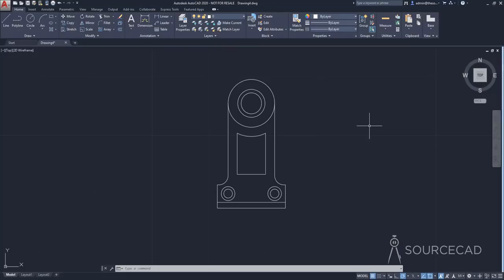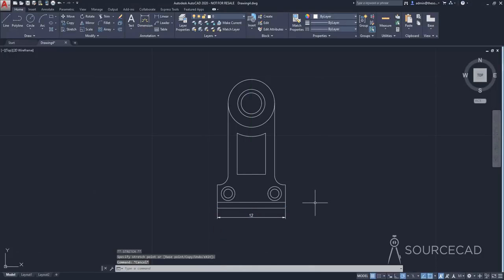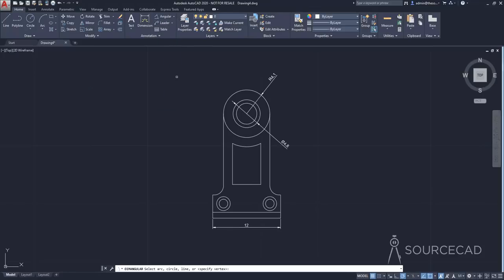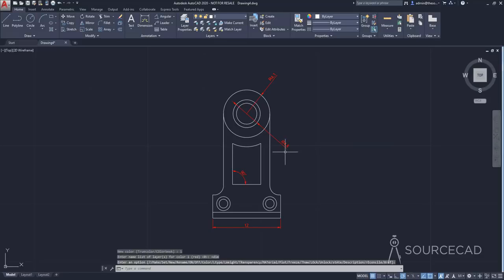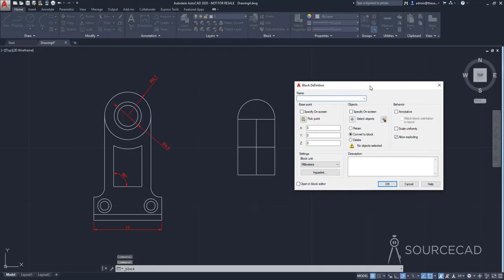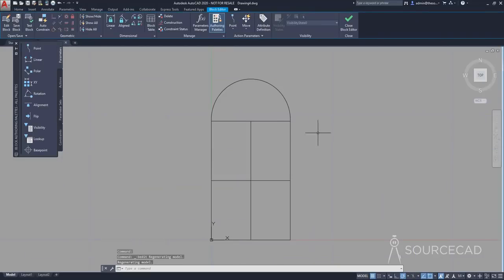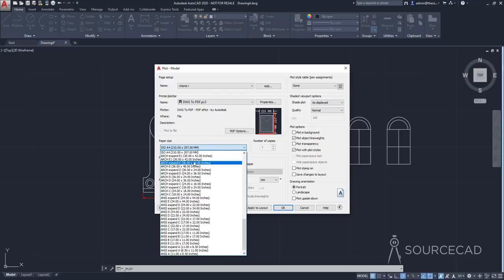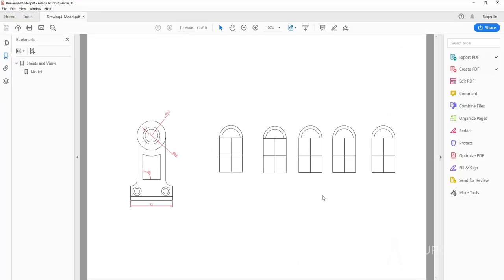AutoCAD Beginners Part 3 of 3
AutoCAD for Beginners 3/3